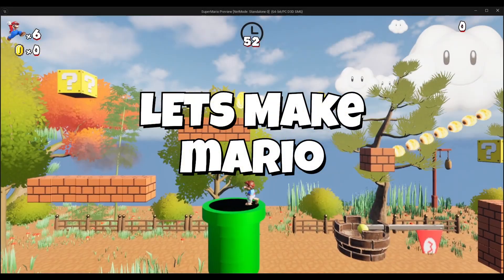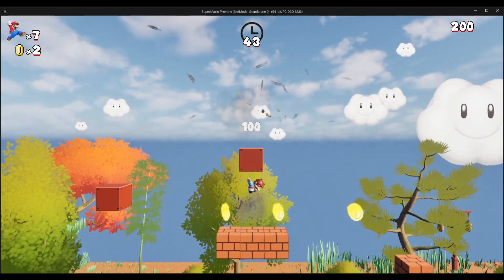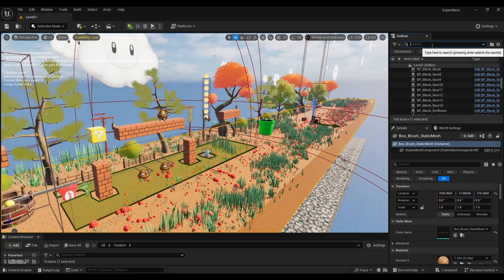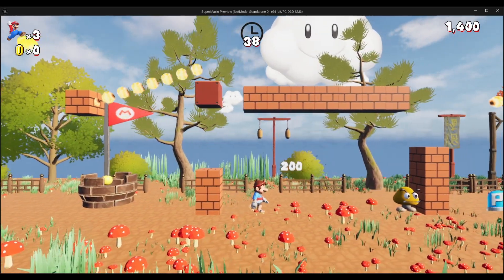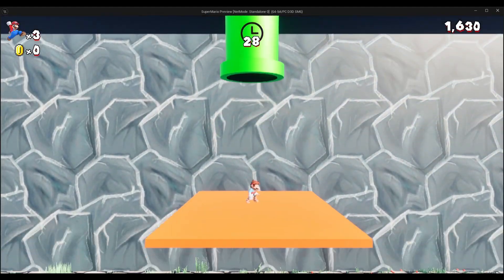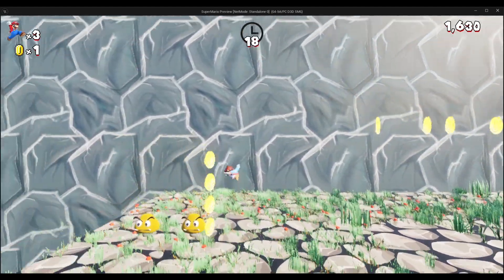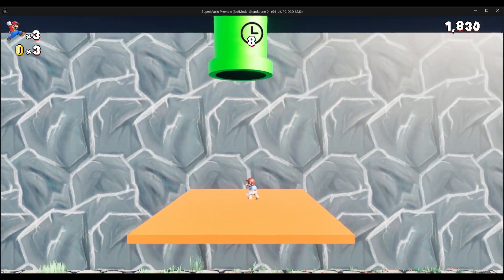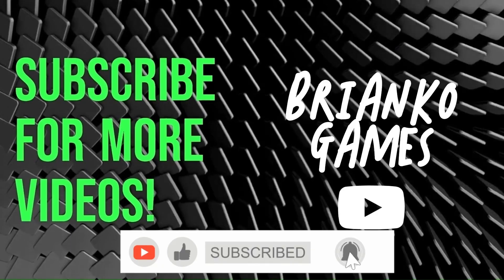Making Super Mario in Unreal Engine 5 Intro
Ever wanted to make your own Mario-style game… but in Unreal Engine 5?
This series takes you step-by-step through building a 3D platformer from scratch — using Blueprints only.

👨‍🔧 No C++ needed
🍄 No experience required
🎉 Just fun, chaos, and game dev magic

We’ll cover:

Character movement and jumping

Coins, power-ups, and enemies

Blocks that go boing!

Classic Mario mechanics reimagined in UE5

Whether you're a complete beginner or a dev just looking for something cool to prototype, this playlist is for you.
So hit play, follow along, and let's build something epic together!

Wanna steal my game projects legally?
Well, now you can — for the price of one sad, lonely coffee a month ☕.

🎨 Custom asset files (the weird, the wacky, the “hey-that-actually-works!”)

📦 Future game projects before anyone else sees them

✏️ A little say in what I build next (yes, I’m easily influenced)

It’s like a loot box… except it’s not random, it’s useful, and it won’t emotionally ruin you.

So if you like what I’m doing and want to support more of it — or just want to poke around my blueprints — come on in.

Come for the files, stay for the chaos 💥